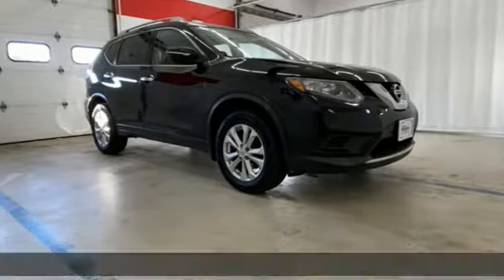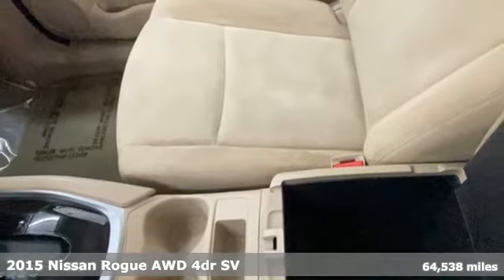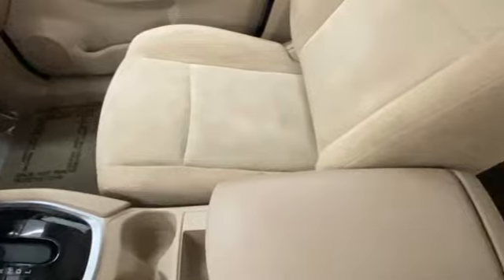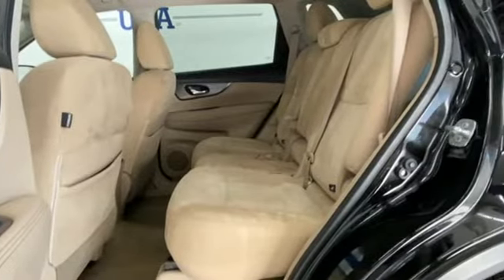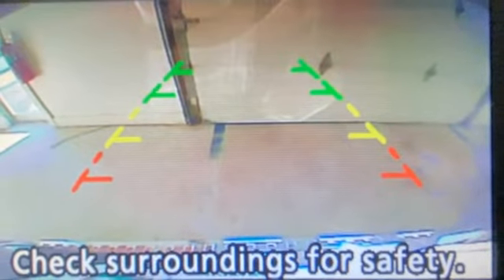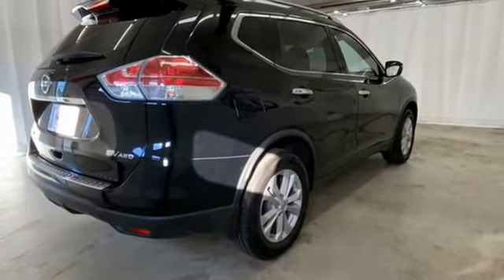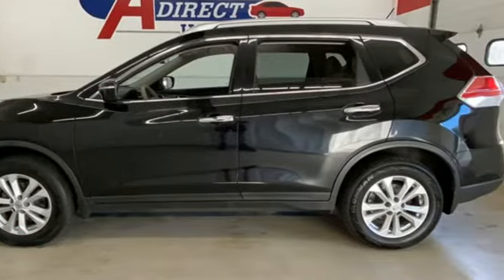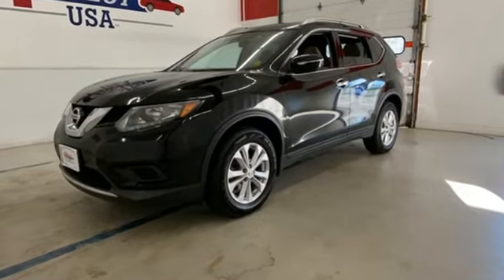2015 Nissan Rogue Rochester NY Victor, NY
Year: 2015
Make: Nissan
Model: Rogue
Trim: SV
Engine: 2.5L I4 DOHC 16V
Transmission: CVT with Xtronic
Color: Black
Interior: Almond
Mileage: 64538
Stock #: VT43402
VIN: KNMAT2MV5FP549254
New Tires & Brakes!! AWD! Bluetooth, Backup Camera, Remote Keyless Entry, Push Button Start, Steering Wheel Mounted Audio Controls, Satellite Radio Capable, USB Port, Alloy Wheels. This vehicle has a clean, accident-free CARFAX history report and gets 32 miles per gallon on the highway!!

Address:
6520 State Route 96